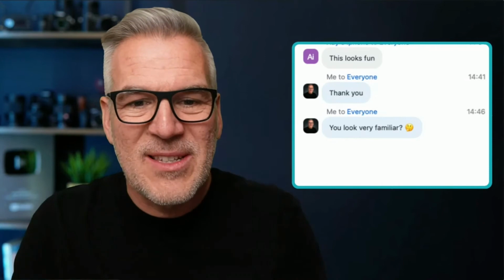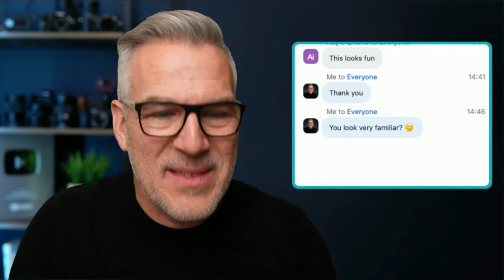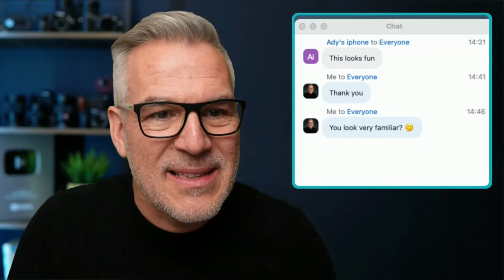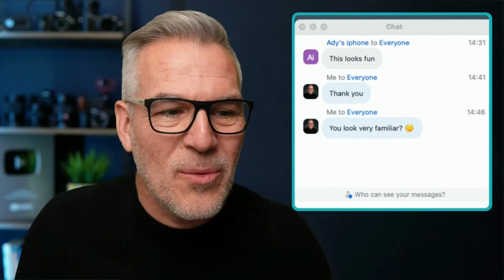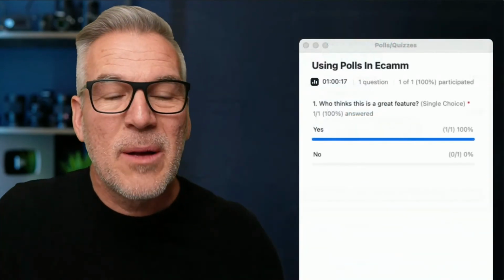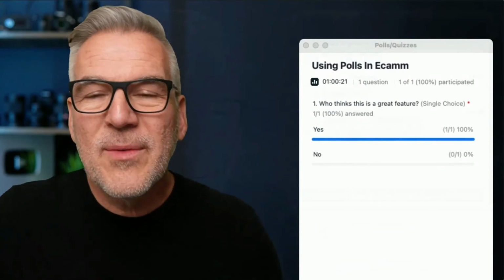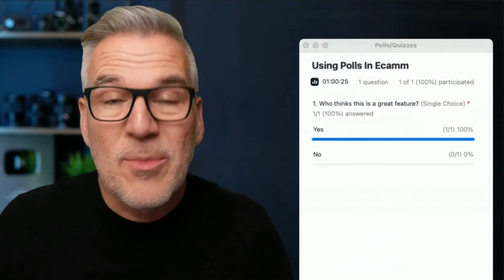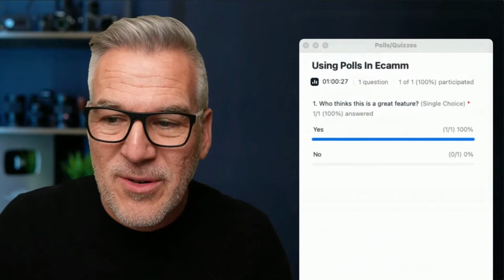How to Improve Zoom Meetings with Adrian Salisbury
This new virtual world has been in the making for quite some time, but the global pandemic sure sped things up.

So, how do we pivot to this virtual business environment?

Ian Altman is joined by Adrian Salisbury to discuss how you can improve the quality of your Zoom meetings, and avoid looking like an amateur when it matters most.